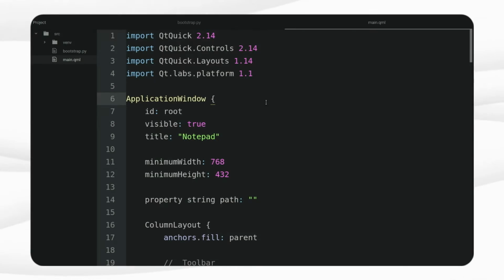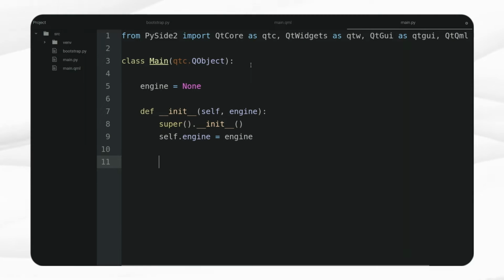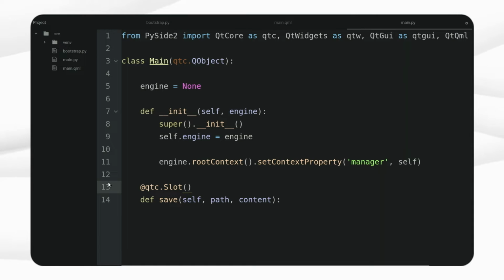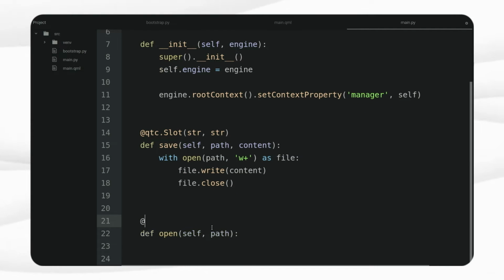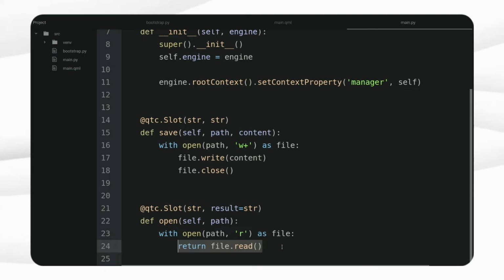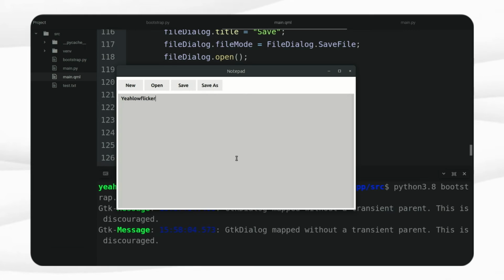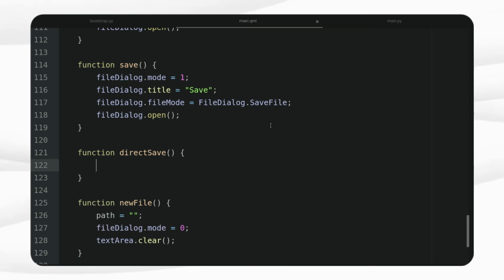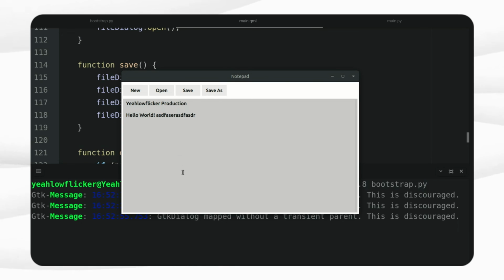File Read/Write | Notepad App w/ Python & Qt (2022) | EP4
In the last episode of the Notepad App w/ Python & Qt series, we implemented the file dialog using QML. Yet, the actual file operations have not been implemented. In this episode, I demonstrated the actual file read/write using Python.

File operations in Python is an easy task. The main focus of this episode is the communication between the Python and QML. The Qt slot feature was used for the signal and data transfer between the two languages. It allows data to be passed between the two contexts, which together makes a powerful application.

This series is created as an example of building a GUI application using Python, as well as building a desktop application which will work on Linux and Windows. Follow this series and you will learn how to make a GUI app using Python and the Qt framework.